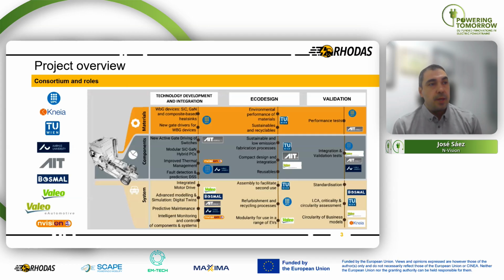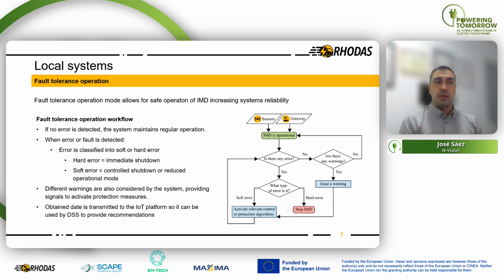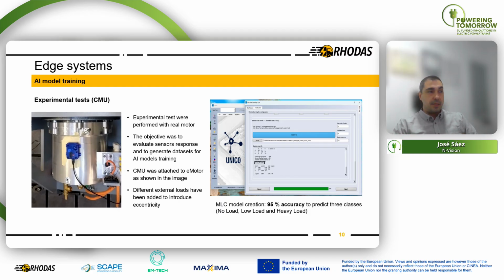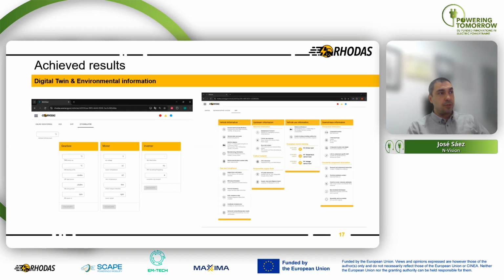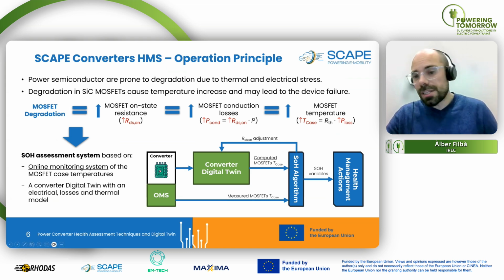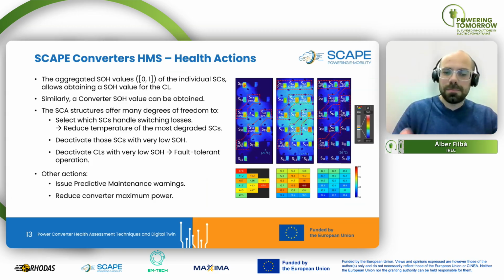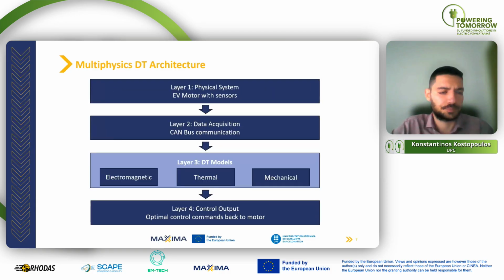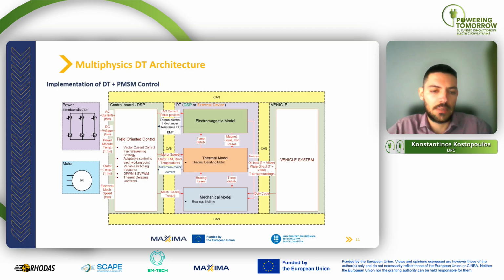RHODaS Webinar 3: Software Design and Development of Digital Tools for EVs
The RHODaS Webinar Series presents four interconnected sessions exploring the latest European research on next-generation electric powertrain technologies. Hosted by the RHODaS consortium under the Horizon Europe framework, funded by ‪@cinea-europeancommission and as part of the E-VOLVE Cluster, the webinar series will feature insights from the RHODaS, SCAPE, ‪@MaximaHEU and EM-TECH projects, bringing together leading experts in power electronics, digital systems, and sustainability.

Each webinar focuses on a specific technological domain critical to the electrification of transport — from component design and thermal management to digital intelligence and circularity. Together, they illustrate how European research is transforming electric mobility through efficiency, reliability, and environmental responsibility.

Digitalization is redefining how electric vehicles are monitored and optimized. Experts from RHODaS, SCAPE, and MAXIMA will showcase digital twin technologies, fault management systems, and real-time health assessment tools for next-generation powertrains.